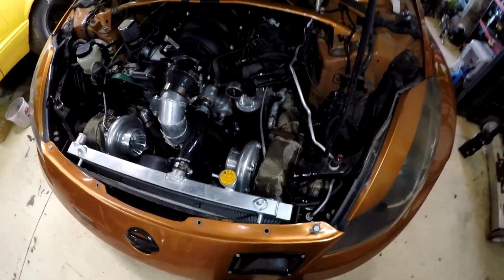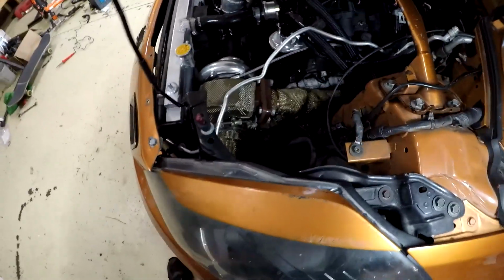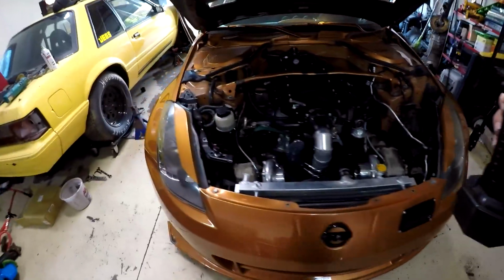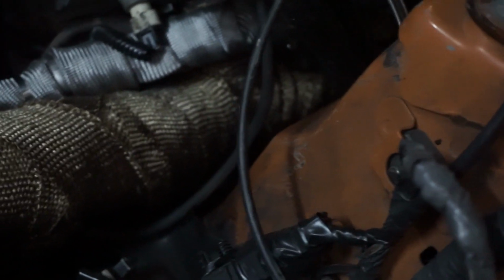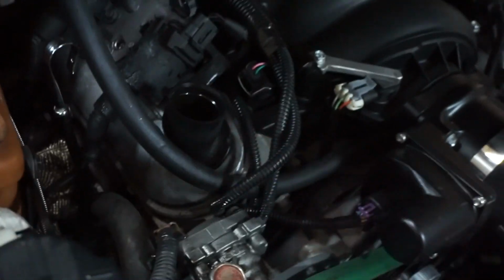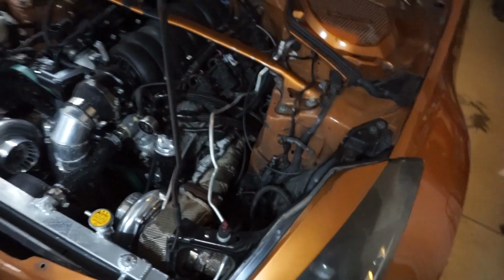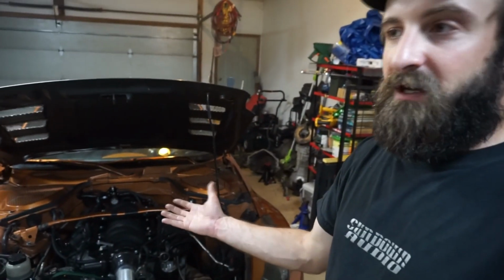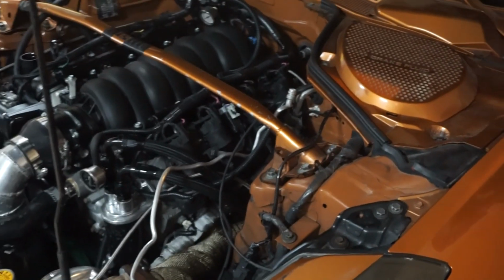TWIN TURBO 350Z TUNING, PULLS, A SKID, AND SOME RAMBLING!!!